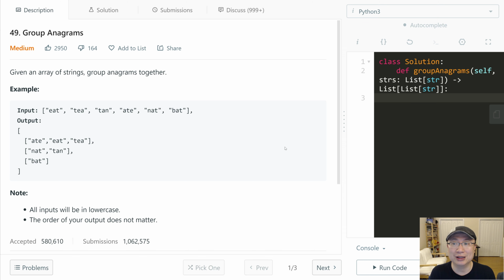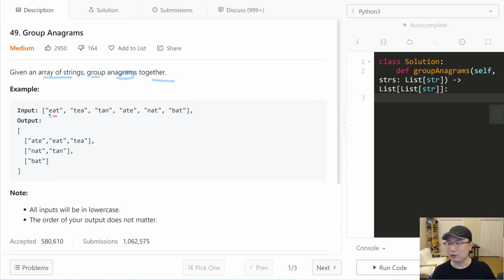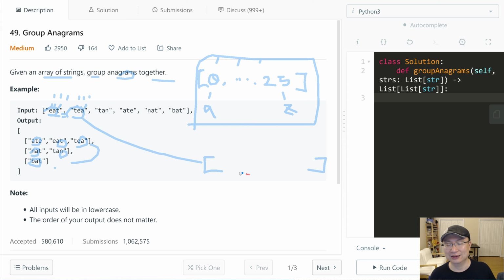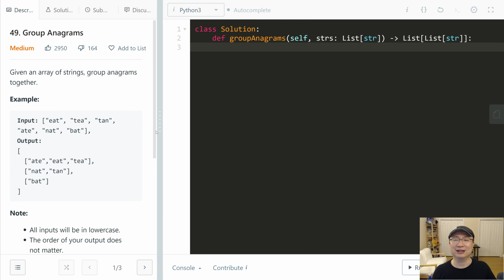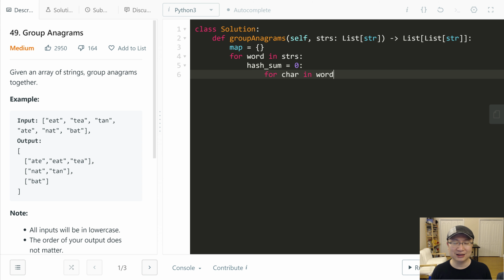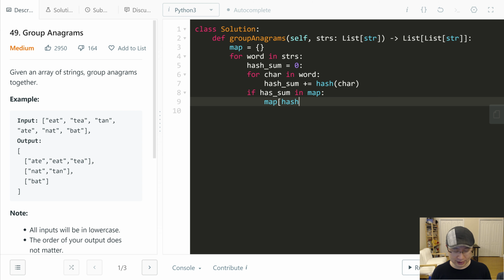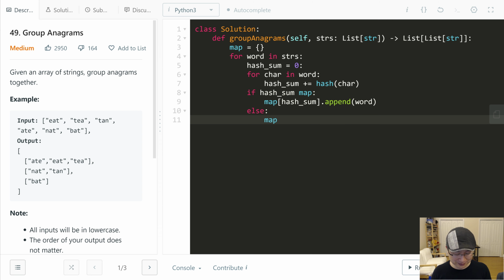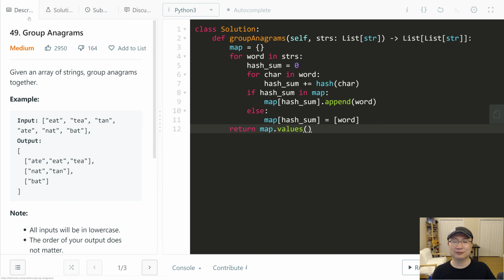49. Group Anagrams - English Version